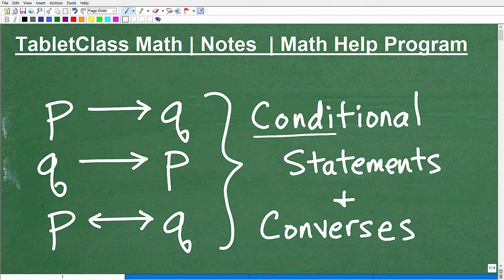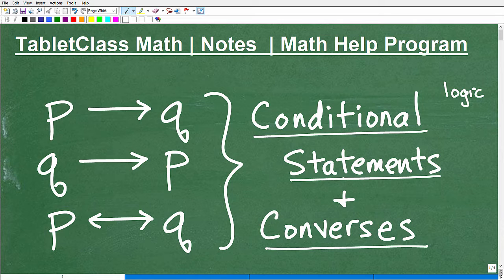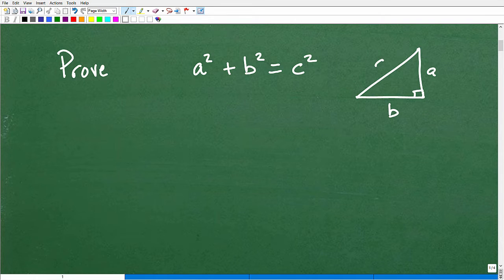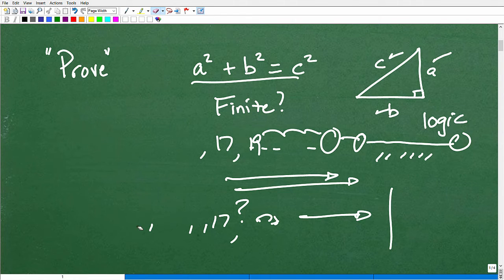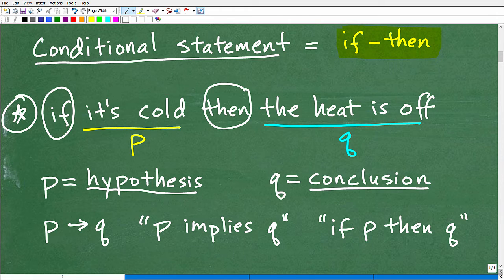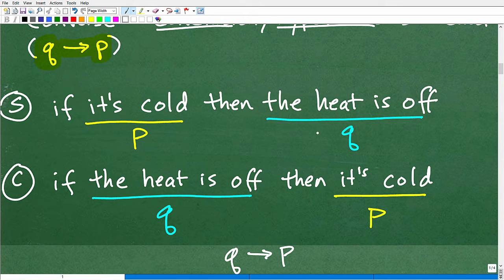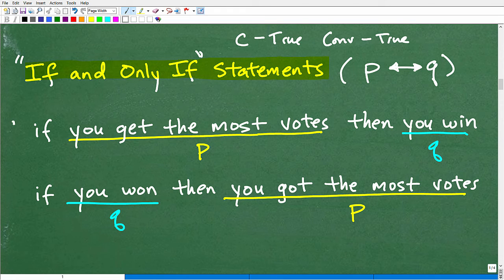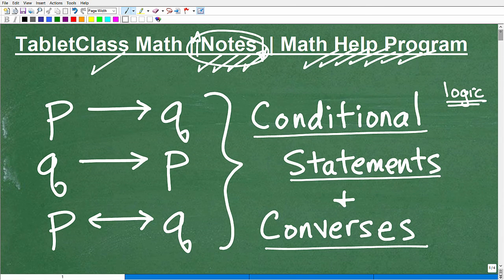Let’s learn Conditional Statements and Converses…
Math help with conditional statements, converses, hypothesis, conclusion and if and only if statements.  For more math help to include math lessons, practice problems and math tutorials check out my full math help program